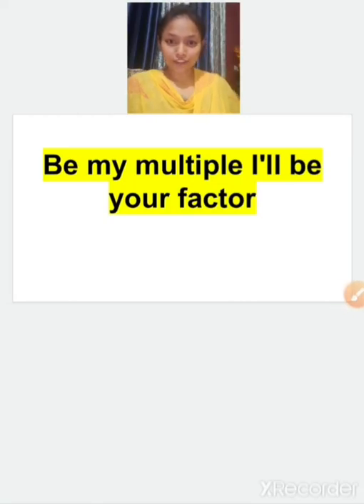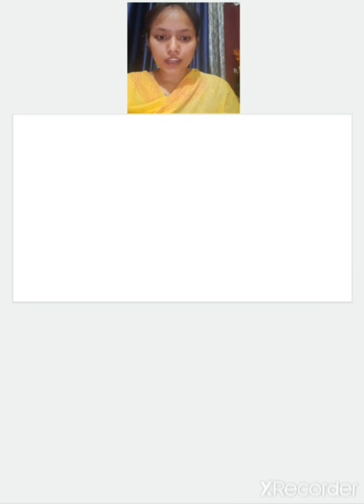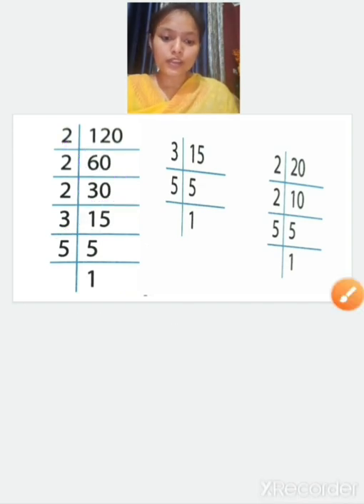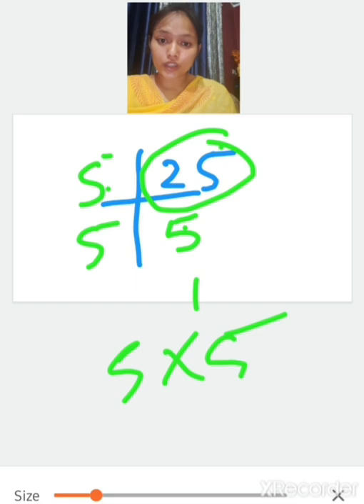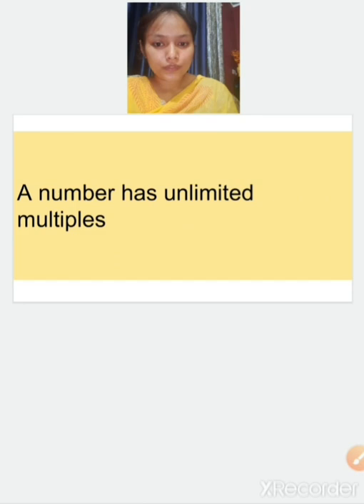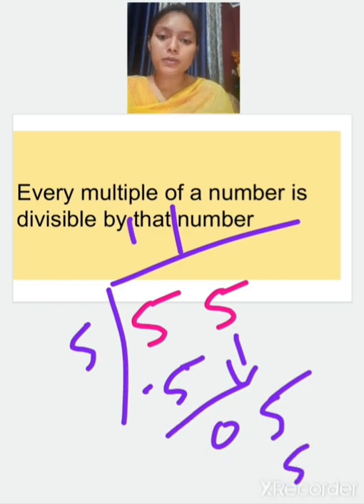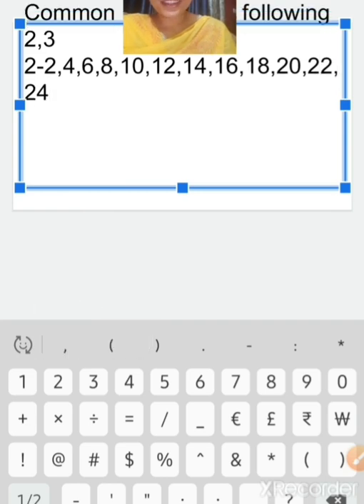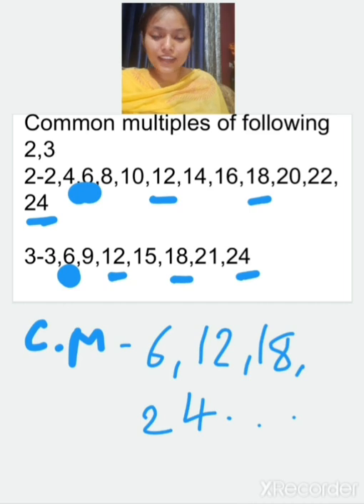cl-5_maths_ch-7_Be my multiple,i'll be your factor_pr-3_170820